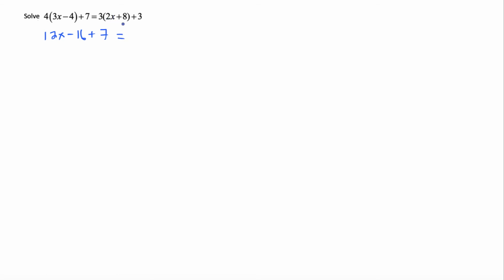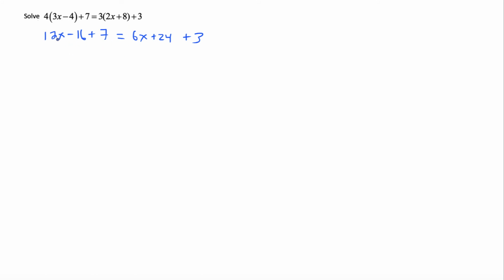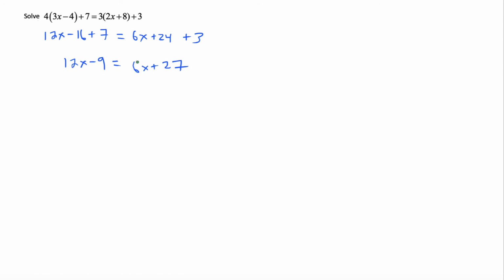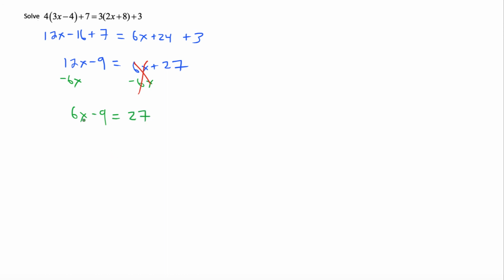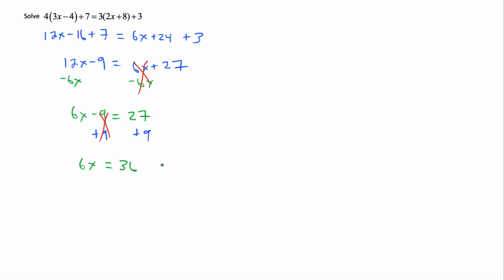95 2 4 4